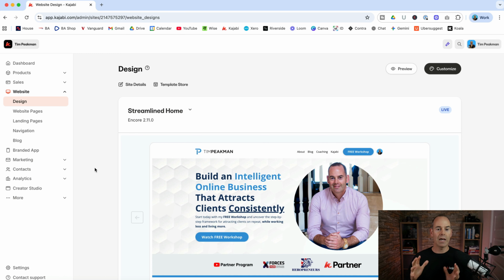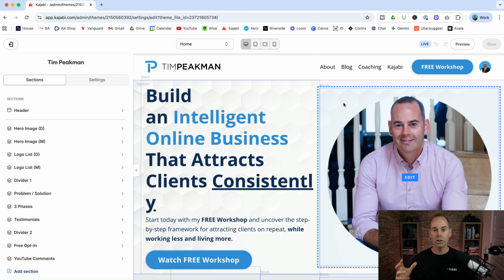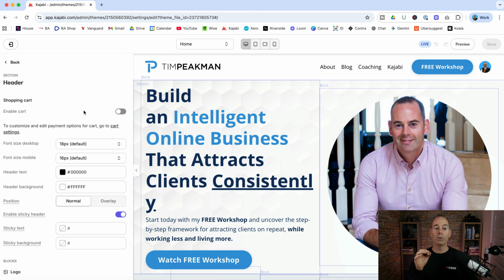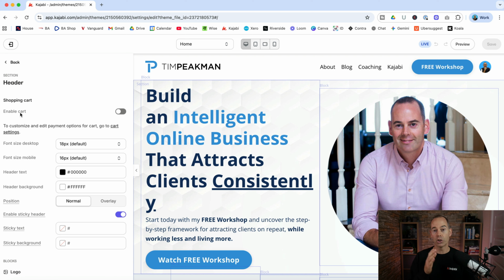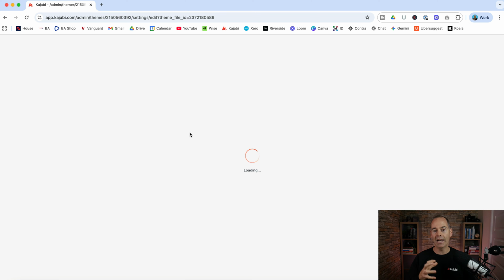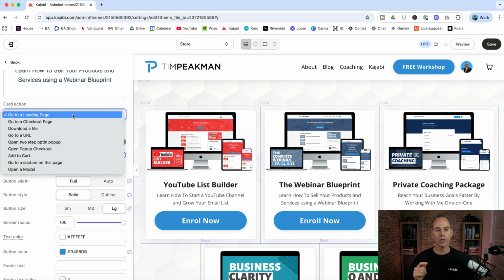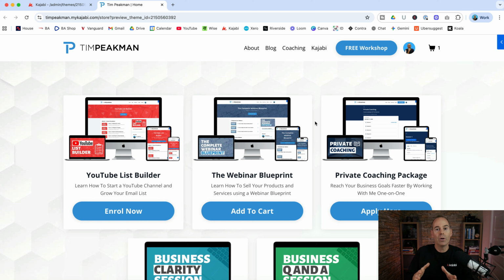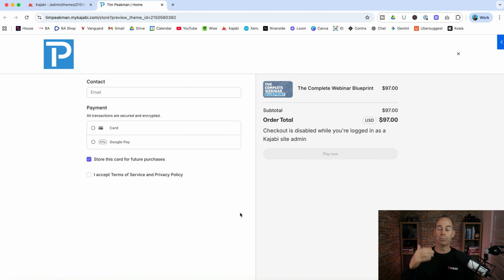Kajabi Cart: New Function to Enhance User Experience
I want to show you exactly how the Kajabi Cart works and use this new function to enhance your user experience and increase sales.

If you're an entrepreneur selling multiple digital products and you're looking for a simple, stress-free way to increase your Average Order Value (AOV) without complicated checkout pages, this training is for you.

In this video, I break down this powerful Kajabi feature to show you how to enable it and set it up to allow customers to easily bundle products before checking out. It’s all about creating a simple, systemized approach to your business that leads to consistent growth and less overwhelm.

You'll learn:
✅ The simple Kajabi cart setting you must enable on your website header.
✅ When a shopping cart strategy is best for your business.
✅ The crucial three-step process for connecting your Kajabi offers to the "Add to Cart" button.
✅ How this function enhances user experience and makes checking out a breeze.

This is a small but powerful step you can take to create sustainable success for your online education business.

Tim

🔗 Timestamps:
0:00 - Why the Kajabi Cart enhances AOV
0:44 - How to enable the Kajabi Cart on your website header
1:16 - Should you use the cart function? (Strategy breakdown)
2:19 - Changing the call to action to "Add to Cart"
3:06 - The strategy for bundling products and increasing sales
4:05 - The three-step review for setting up the cart
4:45 - Your exclusive extended Kajabi trial and bonuses